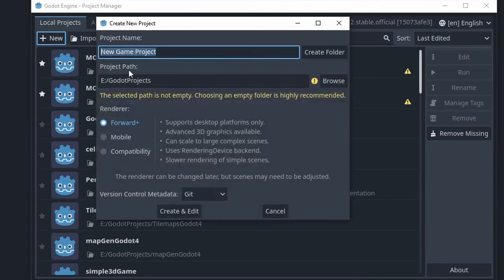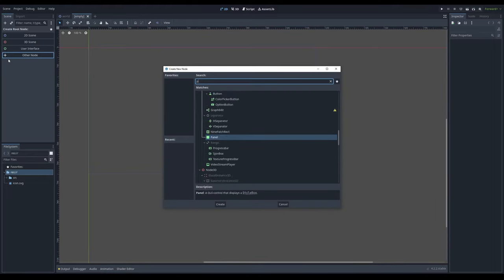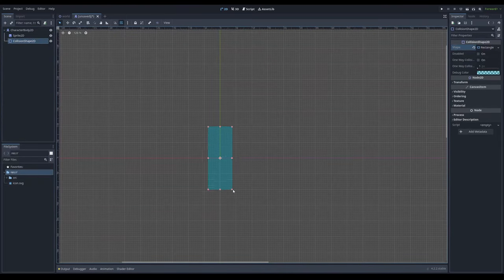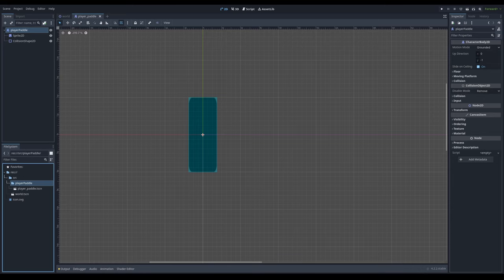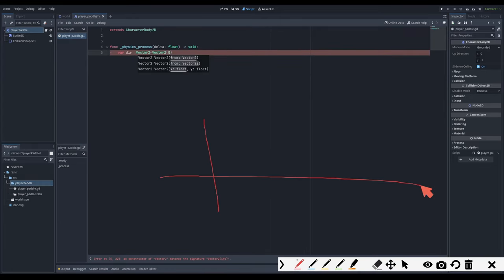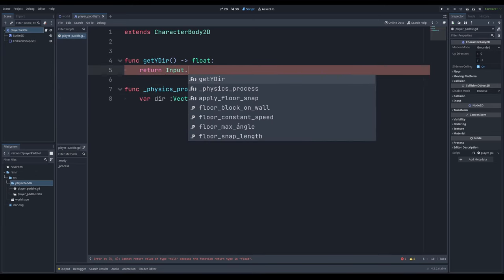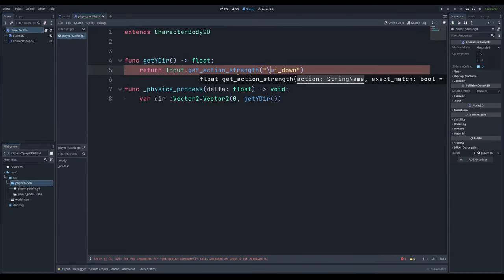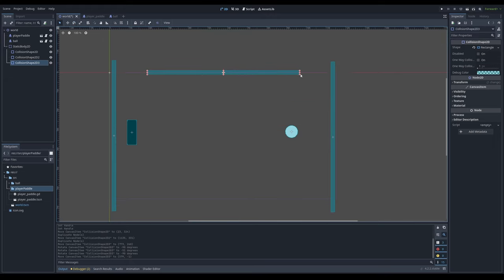Making Simple Pong in Godot 4.0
Today, I show how to make a very simple pong clone in Godot 4.2.2

0:00 - Intro
0:21 - Setup world
0:36 - Setup paddle
1:43 - Programming the paddle
4:52 - Adding a ball
9:32 - Adding walls to the world
10:15 - Fixing the player motion mode
10:57 - Adding an enemy paddle
12:50 - Outro